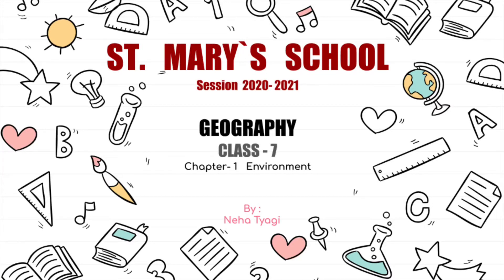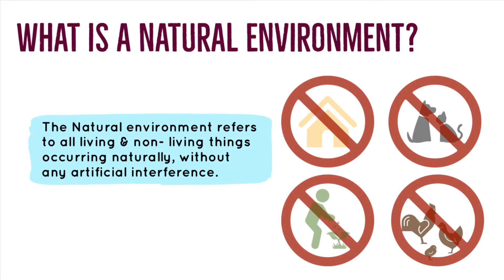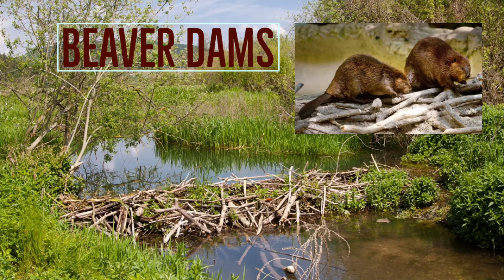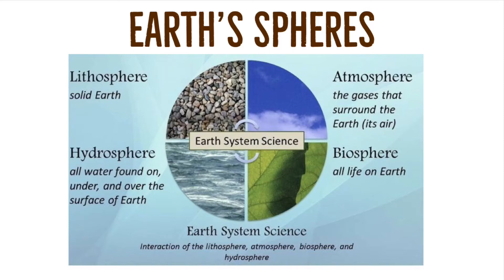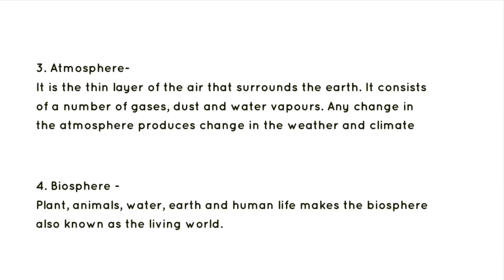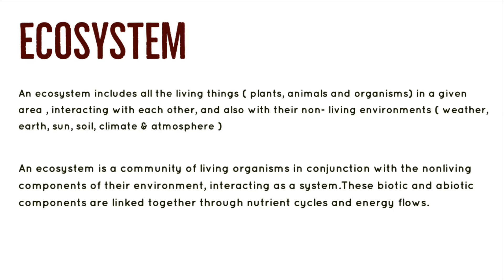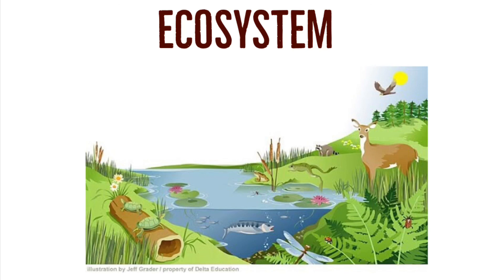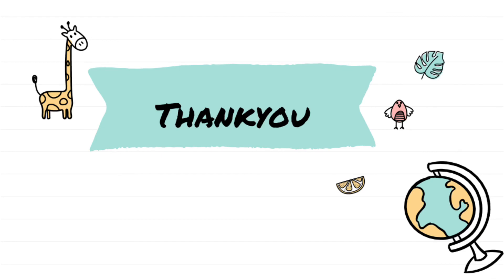Geography Chapter-1 Environment (class 7) || Session-2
Answer the following questions after competing session 1 & 2 of Chapter- 1 Environment

1. What do you mean by natural environment?
2. Which are the major components of the Environment?
3. What is an ecosystem?
4. What is lithosphere?
5. Which are the two major components of the biotic environment?
6. Why is our environment changing?
7. How does human beings modify the environment?
8. Distinguish between biotic and abiotic environment
9. What is environment?
10.Why do animals and plants vary one place from another?
11.Give four examples of human-made environment.

Fill in the blanks with appropriate words:
1. Hydrosphere is a part of …
2. Two main constituents of environment are and …
3. is the hard top layer of the earth.
4. modify the natural environment.

Which is not a natural ecosystem
a) Desert
b) Aquarium
c) Forest.

Which is not a component of human environment?
a) Land
b) Religion
c) Community.

Which is a human made environment?
a) Mountain
b) Sea
c) Road.

Which is a threat to environment?
a) Growing plant
b) Growing population
c) Growing crops.

The domain of water is referred to
a) hydrosphere
b) lithosphere
c) biosphere

What do plant and animal kingdom make together?
a) Biosphere
b) Atmosphere
c) All of these

When is the World Environment Day celebrated every year?
(a) 25th December
(b) 23rd June
(d) 5th June